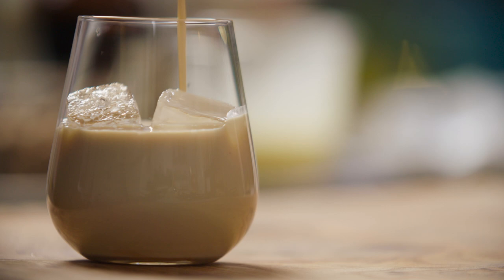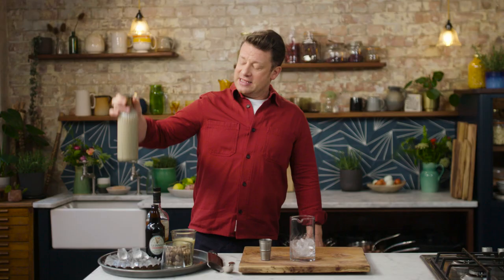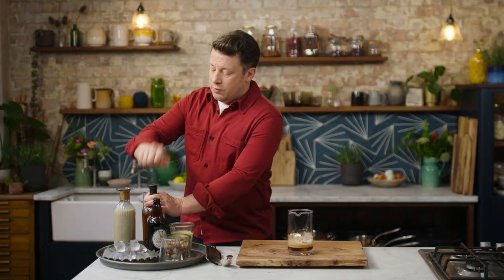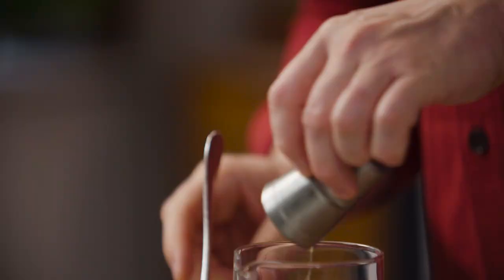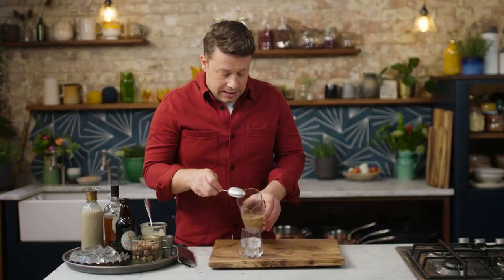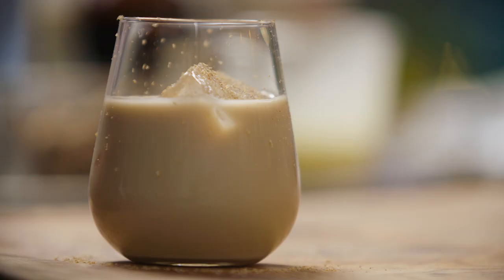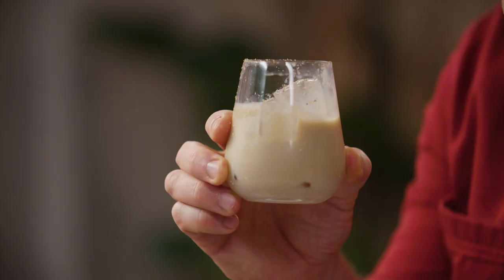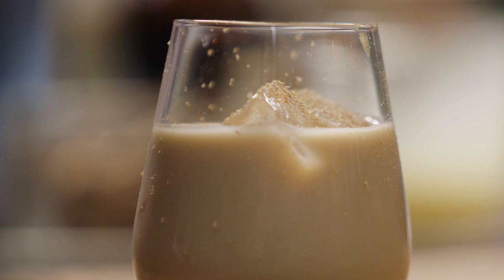Guinness Cocktail | Jamie Oliver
This is one of the most delicious cocktails I've had in a long time and I've decided to call it the 'Paddy McGuinness'. Give this a go and I promise you will love it.

x